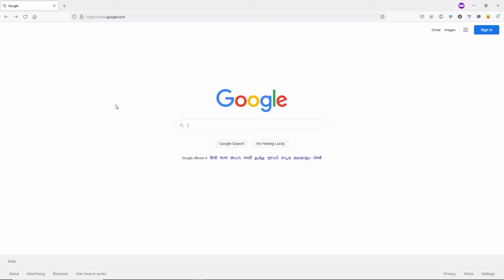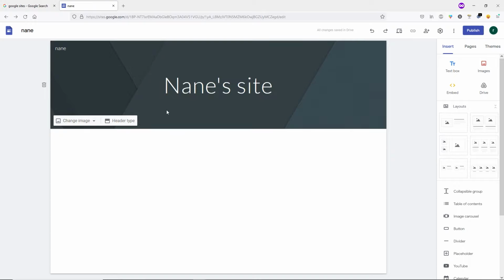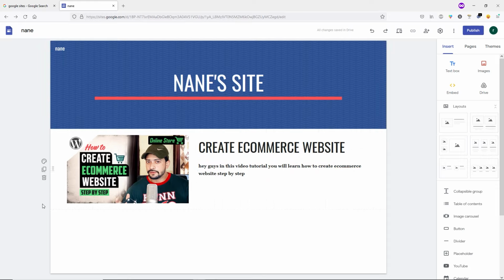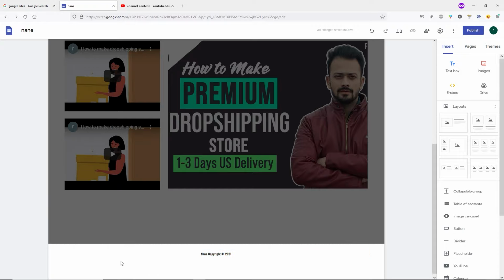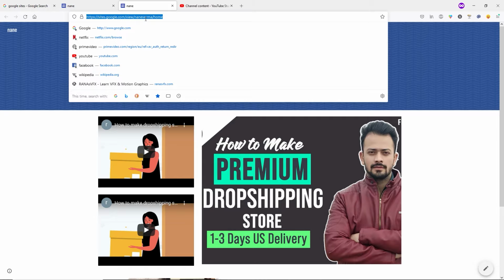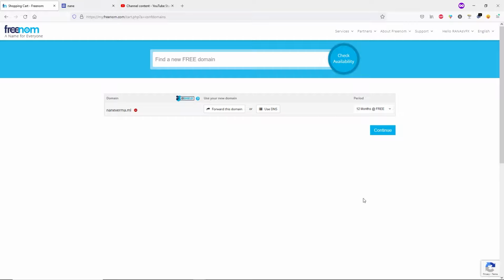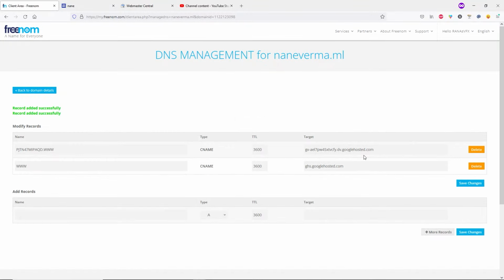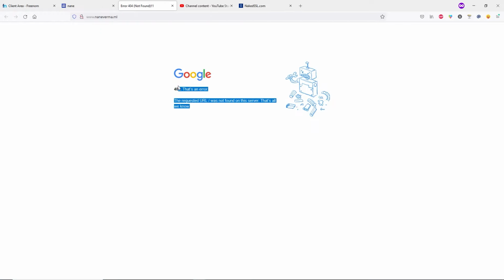How to Create a Website on Google Sites For Free With FREE Domain & Hosting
In this video, you will learn how to Create a Website on Google Sites for Free with FREE Domain & Hosting. You can create a website with WordPress and google sites though WordPress gives you advanced features. On the other hand, with Google, you can create a simple website to provide information about your business and yourself. WordPress is another application or script that allows you to create a website without knowing complicated coding in the same way google sites will help you create a website without any coding knowledge. If you're ready to create a website with google sites, this is the right video for you.

tags (ignore this) 👇

websites made with wordpress
wordpress website developer
how to make a free website in usa
how to make a free WordPress website
free, hosting, domain, wordpress